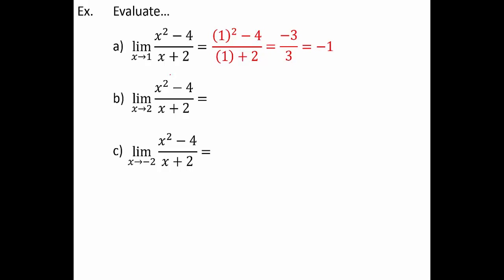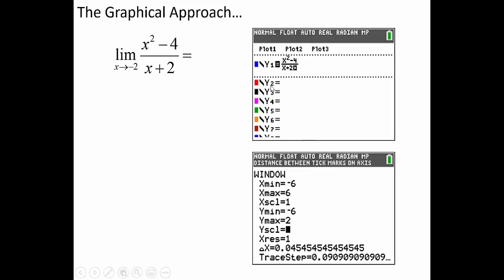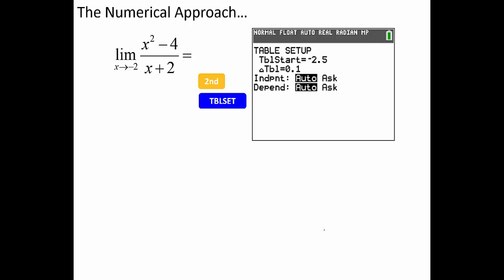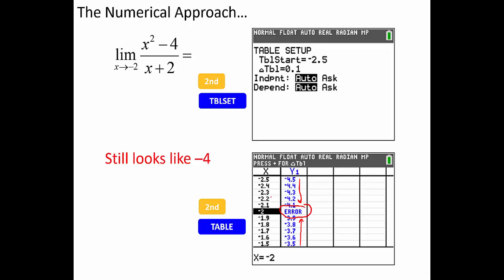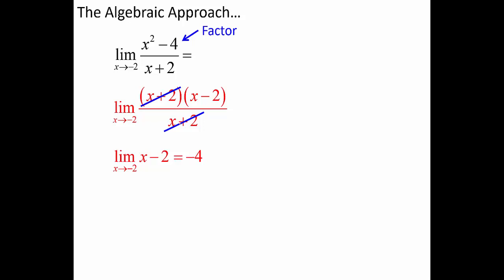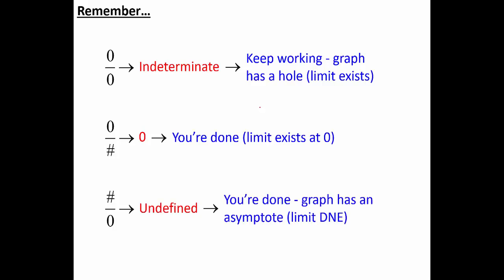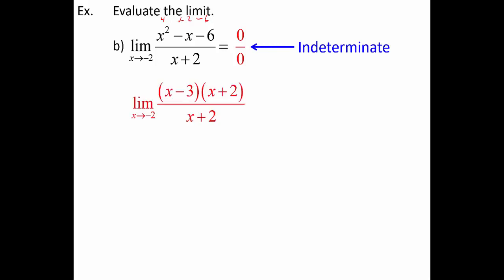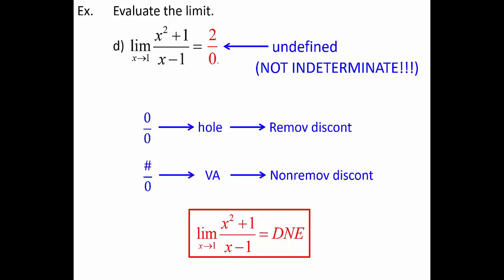Lesson 10.1, Part 2 - Evaluating Limits - Indeterminate Form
Exploring Indeterminate Form... 3:34
Summary of Evaluating Limits... 13:26
Examples... 16:19